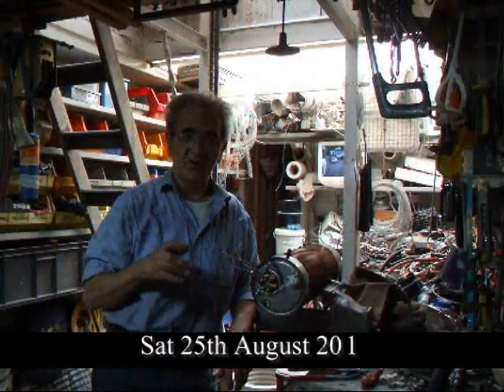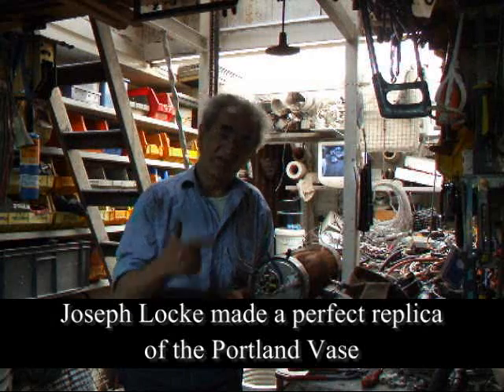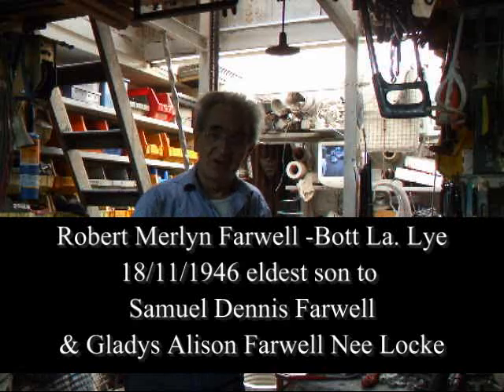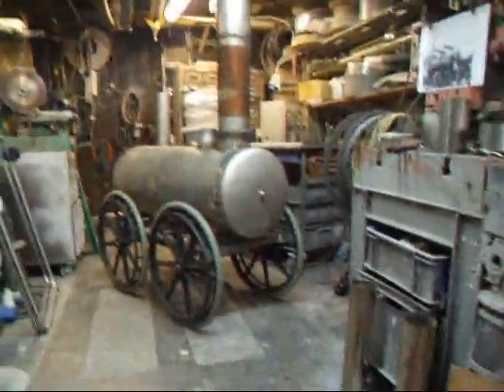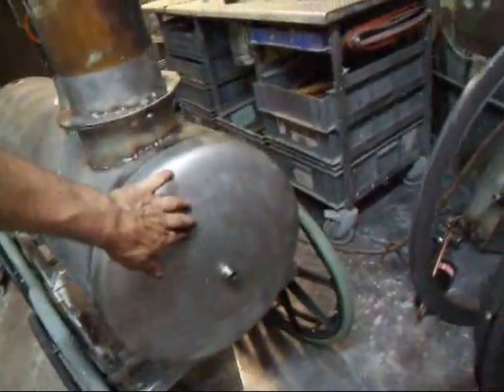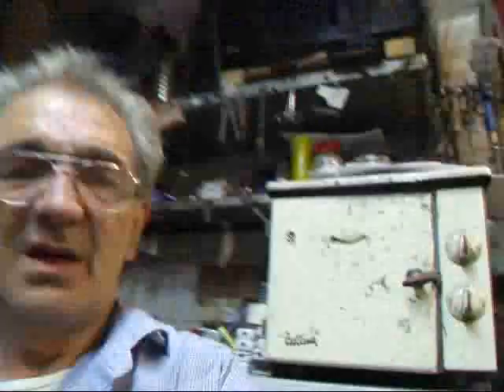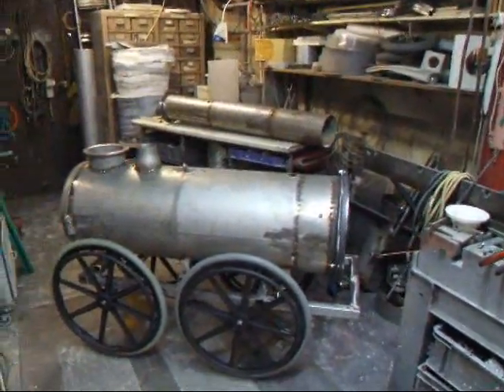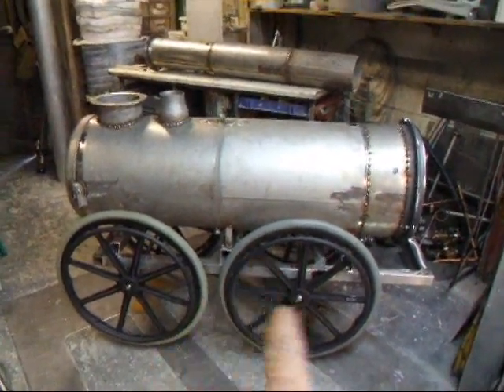The Stourbridge Lion & Cameo Plaque Project SLCGP 4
Wile waiting for DMBC and Centro I am making My Stourbridge Lion Glassmaking demonstration unit.

The Stourbridge Lion & Cameo Glass Plaque Project

Conceived on 18/8/2011 by
Robert Merlyn Farwell (born in Bott La Lye 18/11/1946 to Samuel Dennis Farwell and Gladys Alison Farwell - Nee Locke) now a pioneering inventor of 1 Parkfield Road Stourbridge 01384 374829.

The project is to build in situ a full size Replica of the Stourbridge Lion to stand at the end of the shortest commercial railway line in the world in Stourbridge.
Time scale before July 2012
May be made to actually work powered by electric motor or possibly solar powered?.
It will be made where possible from  scrap and salvaged parts.

Cameo Glass Plaque    Size  ? x ?    To be displayed ?
Cameo Glass Plaque  - May include :

Stourbridge Lion  & Agenoria Locomotives
Picture of Joseph Locke and his Portland Vase
Red House Cone
Plowden & Thompson works
Bonded Warehouse and the cut with barge
Stourbridge Town Clock
King Edward V1 College Stourbridge
The old Post Office Stourbridge
Stourbridge Town Hall
Titanic Anchor
Lye chains and floor brads as decoration
Stourbridge Shortest Ring Road
Stourbridge Shortest Rail journey
Hollowware picks shovels